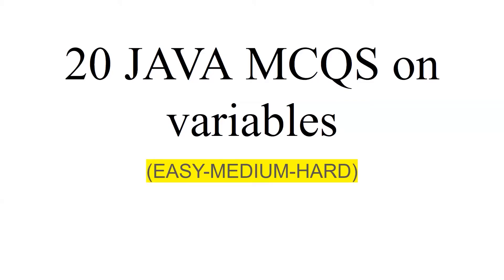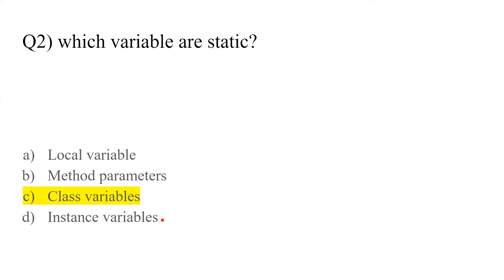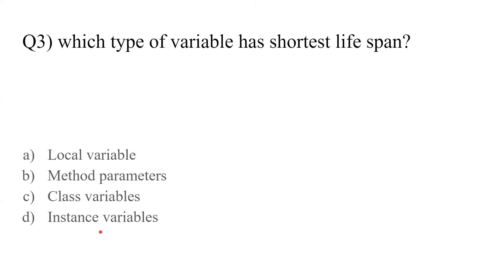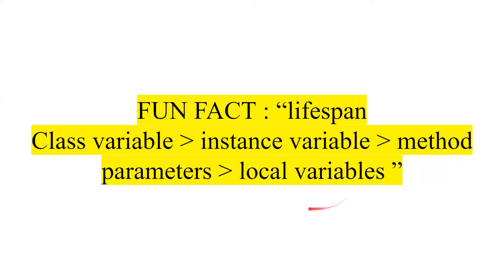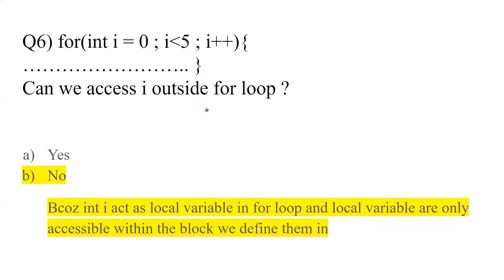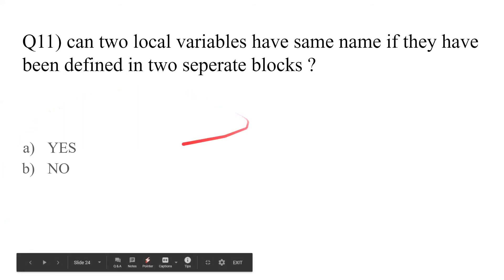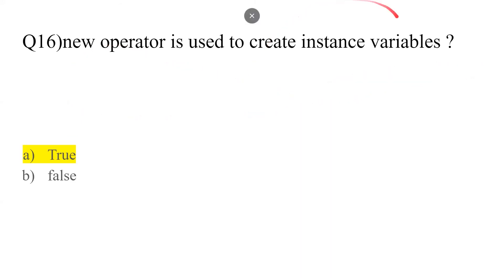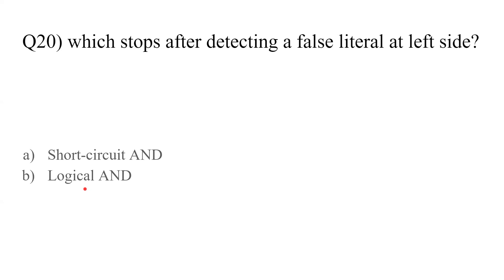Top 20 solved JAVA variables based MCQS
like my content. Drop a hello on social media (any collaboration)

Below links will help you to find right part.

java programming
java programming for interview
beginning with java programming
java programming exercises,
java programming mcq,
help with java programming,

interview questions,
interviews,
interviews questions and answers,
interview preparation,

00:00 - Introduction to Java Variables MCQs
00:46 - Understanding Java Variable Types
02:02 - Local Variables Lifespan Explained
03:31 - Instance Variables and Object Creation
04:13 - Local Variable Accessibility
05:40 - Method Parameters in Java
06:20 - Static Keyword and Class Variables
06:52 - Accessing Class Variables Using Dot Operator
07:01 - Local Variables in Separate Blocks
07:58 - Creating Instance Variables with 'New'
08:36 - Restrictions on Variable Names
09:18 - Short-Circuit Operators in Java